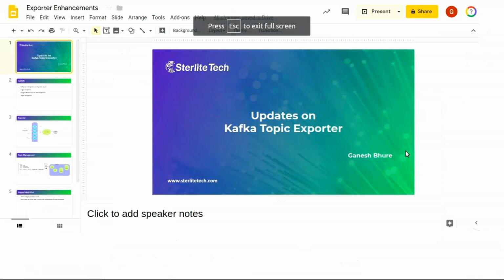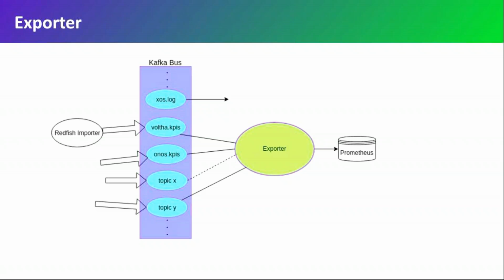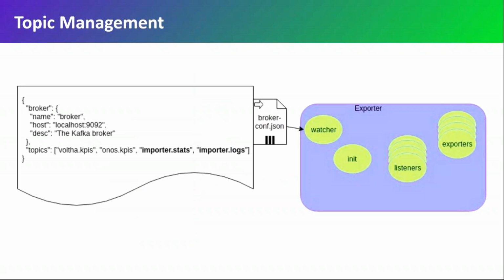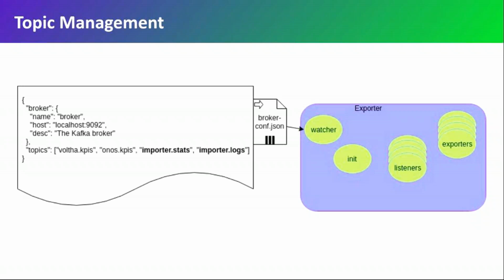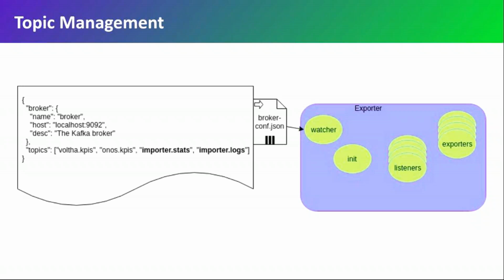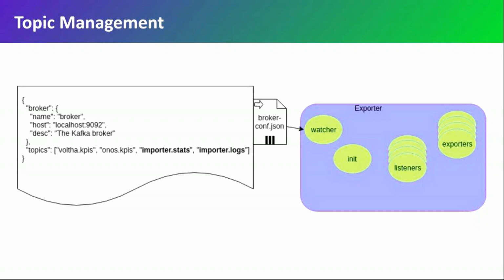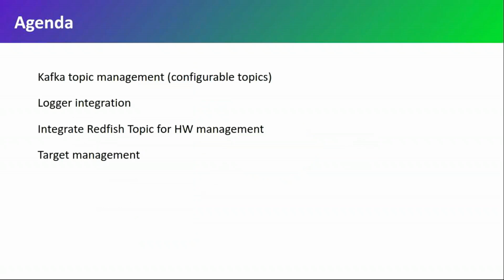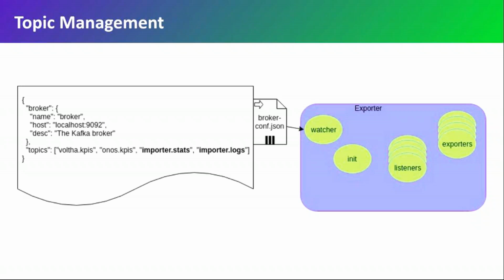2019 05 06 08 02 Pod Management and VOLTHA FCAPS Brigade